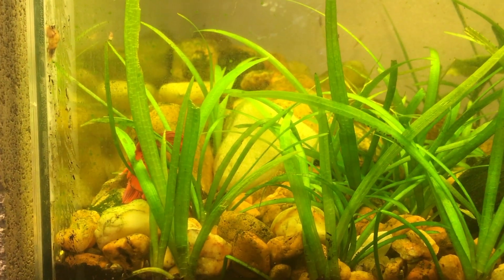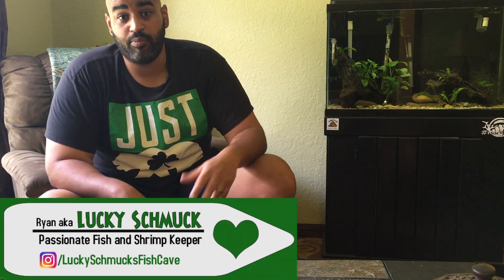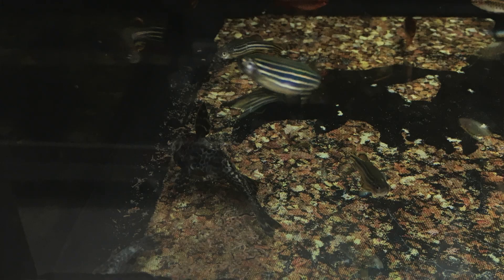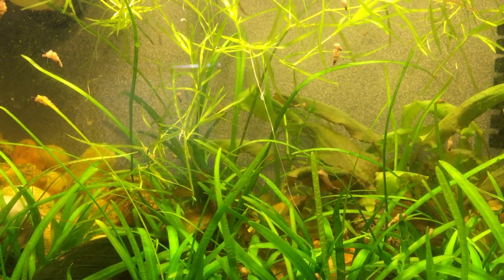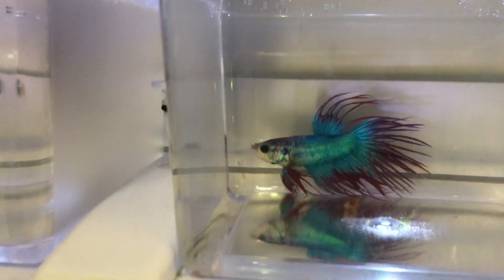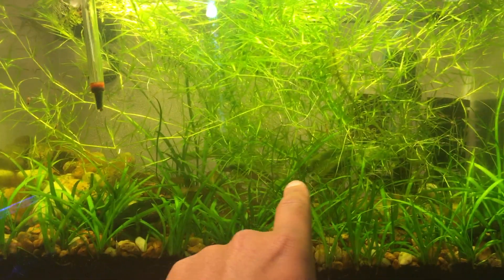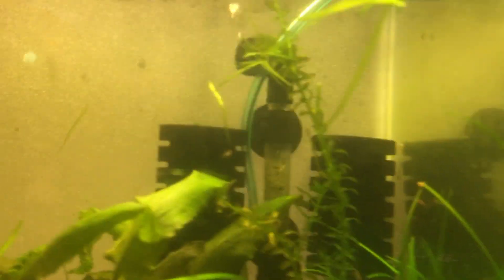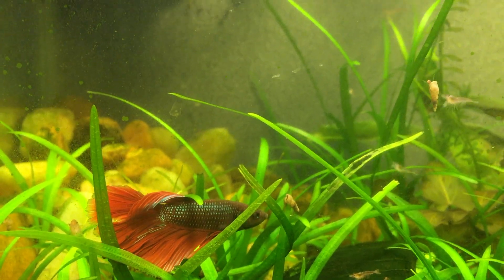Walmart Betta Fish Rescue - THE TRUTH REVEALED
I've seen many videos about Walmart betta fish rescue and buying fish from other stores simply because those fish are kept in subpar conditions. I've been wanting a Betta fish for awhile and considering purchasing one from Walmart but decided not to. In today's video we discuss the other side of what can happen when we spend our money at a store that doesn't take good care of their fish and what can happen when we do.

A big THANK YOU to 'Protim Aquatics' for the new awesome logo intro, check out his channel here:

I Use The Following Items In The Fish Cave:

EQUIPMENT:
Dual Sponge Filter

WATER TREATMENT/QUALITY:
API Freshwater Master Test Kit

FOODS AND ADDITIVES:
Bacter AE